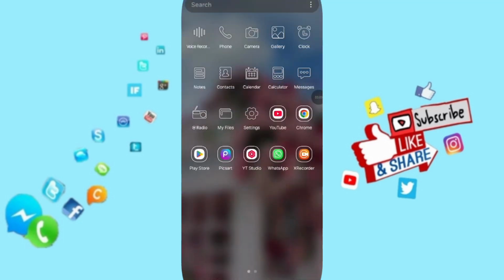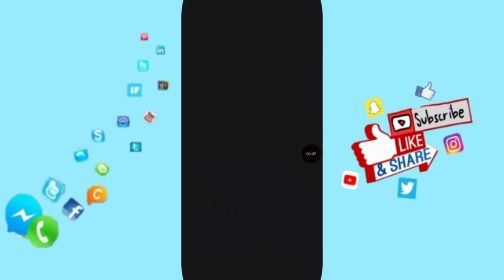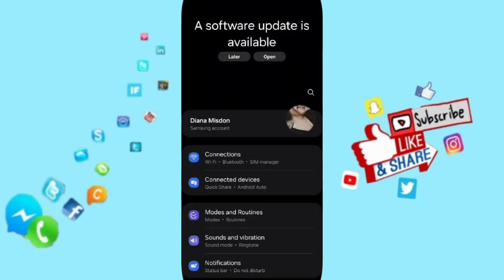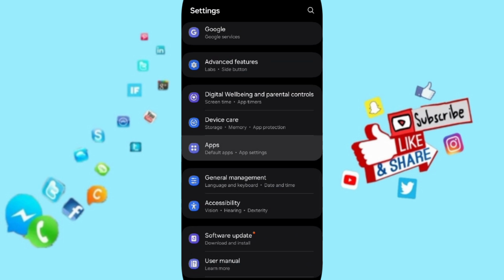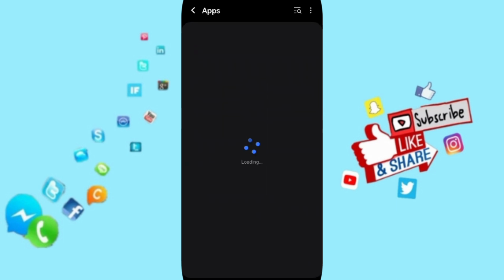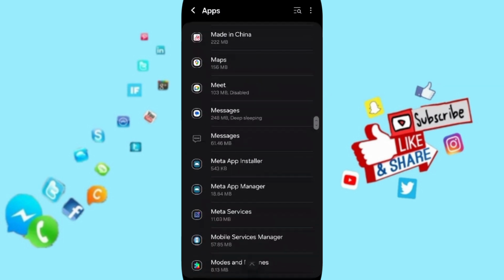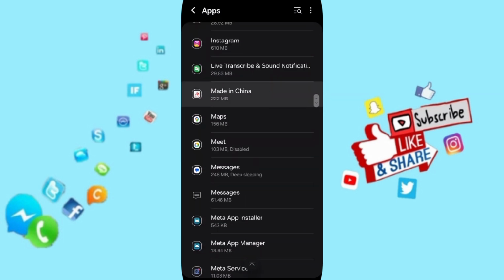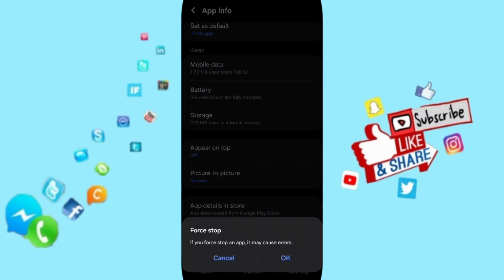How To Fix And Solve Network On Made-In-China App | Easy Fix